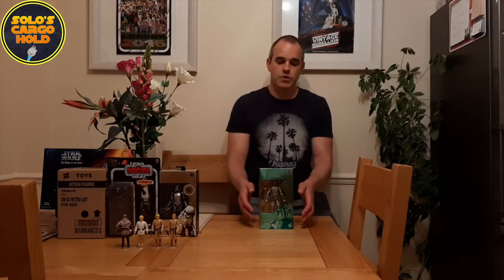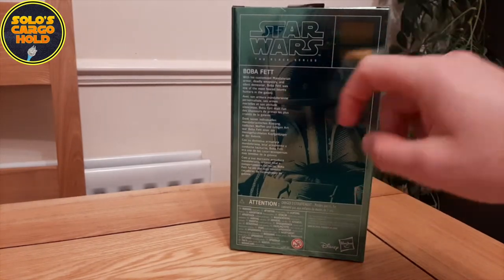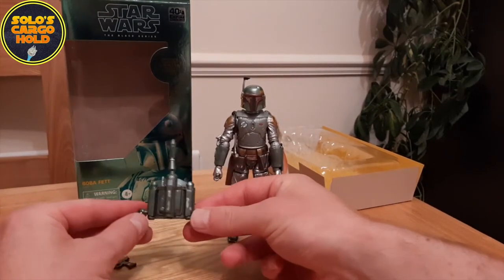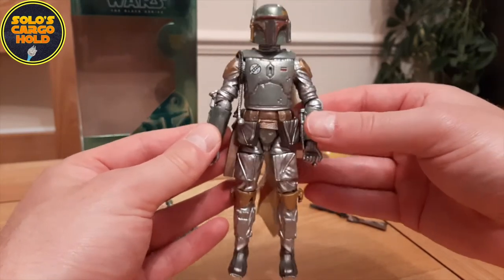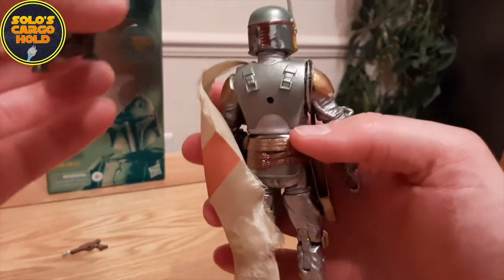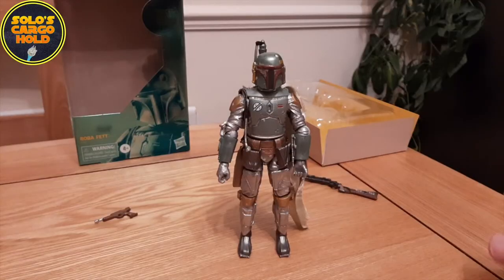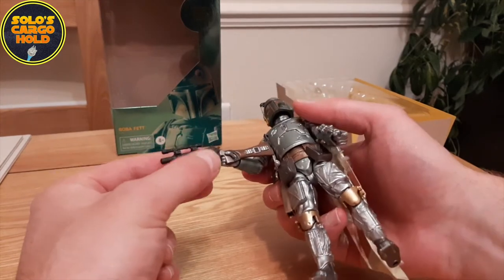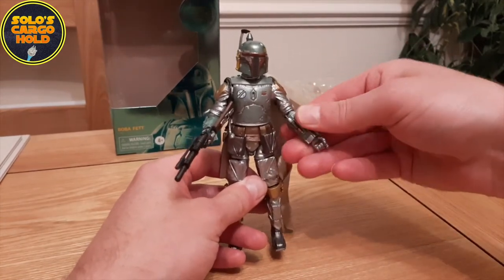Star Wars The Black Series 6" Carbonized Boba Fett Review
My 'out of the box' review of The Black Series 6" Carbonized Boba Fett, released by Hasbro in celebration of 40 years of The Empire Strikes Back.